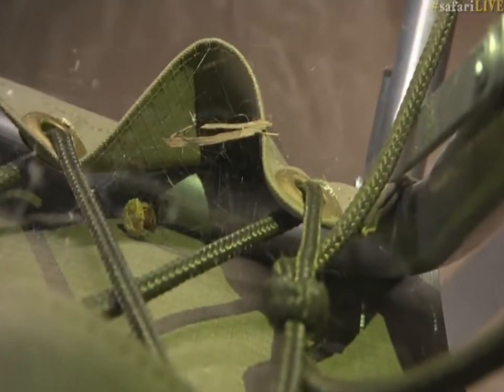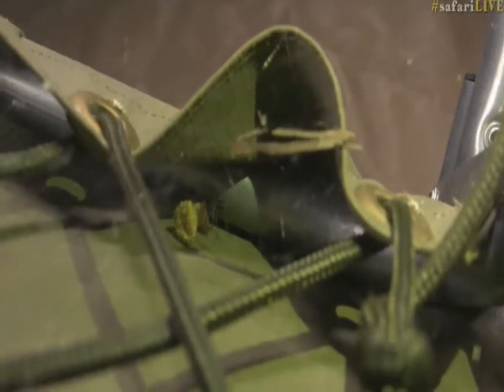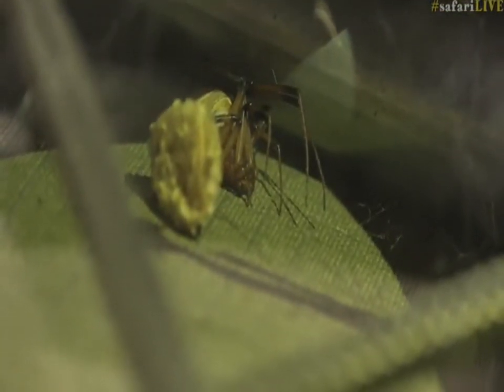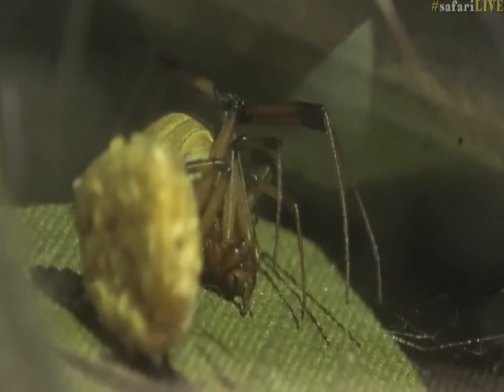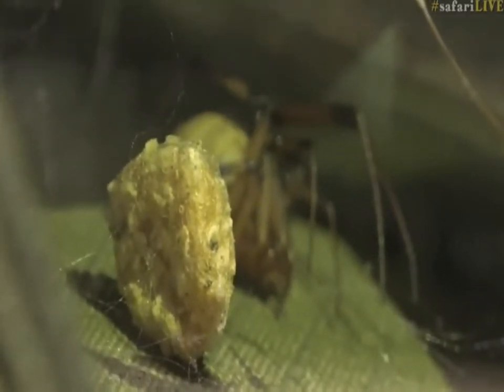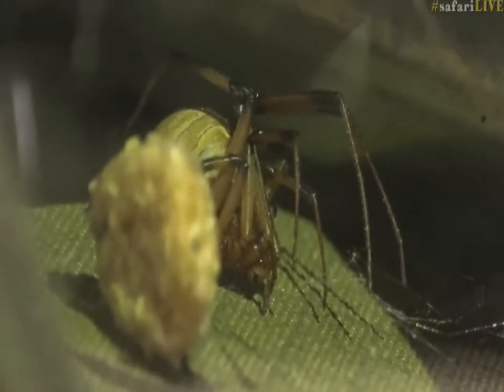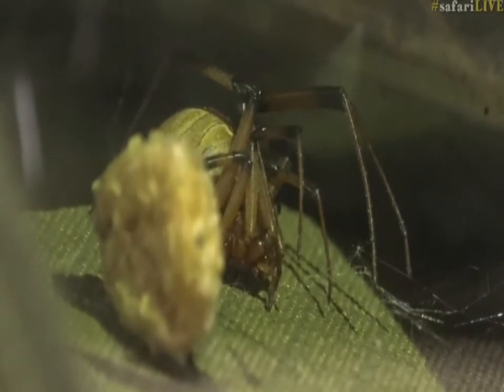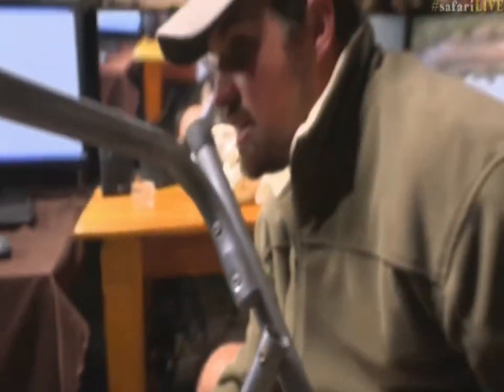May 22, 2017- Sunset- Look what is living under the chair in the tent